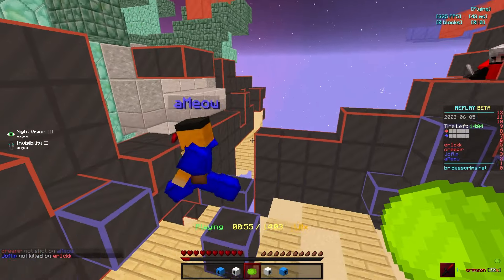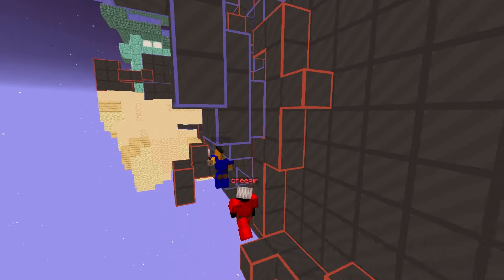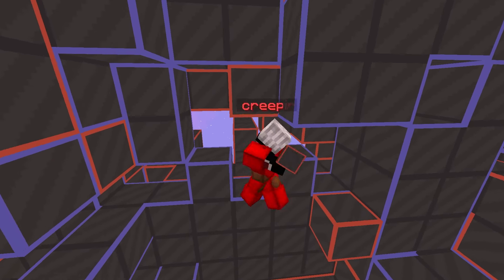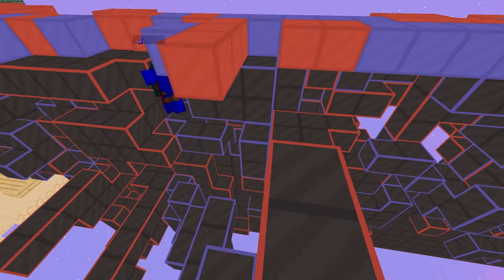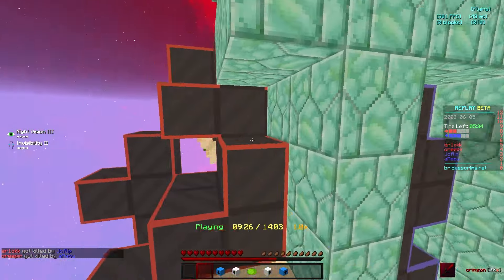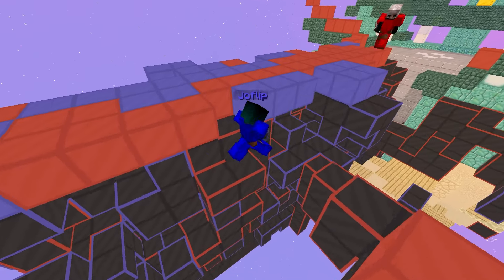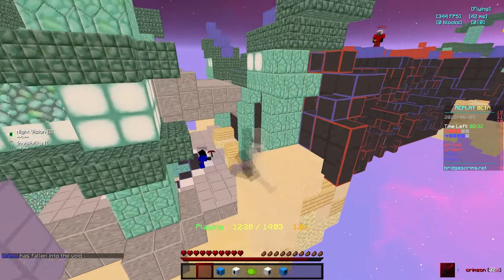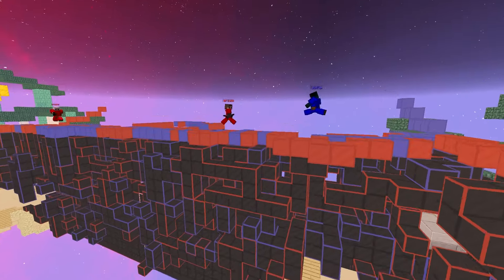I Held a SECRET Minecraft Tournament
This is a very secret minecraft Tournament. PLEASE Do not tell ANYBODY about it. If people find out about this tournament it will not end well.
There are a LOT more games to come in the very near future so if you do enjoy this one make sure to look out for the next ones!

LIKE AND SUBBBBBBBBBBBBBBBBBBBBBBBBBBBBSCRIBEEEEEEEEEEEEEEEEEEEEEEEEEEEEEEEEEEEEEEEEEEEEEEEE